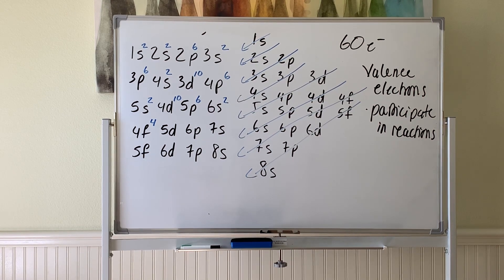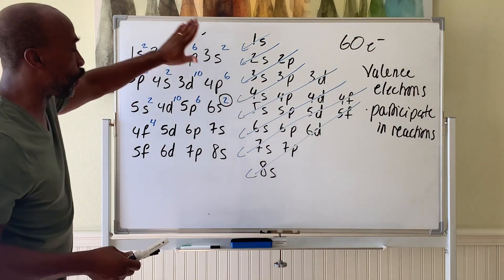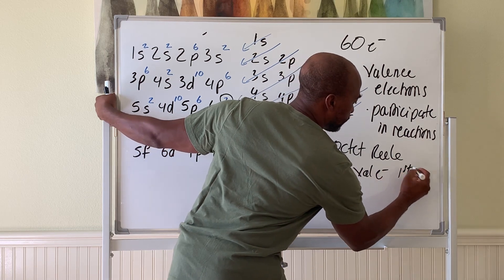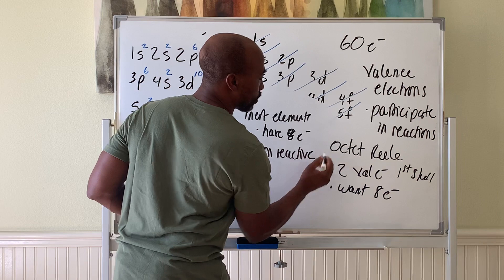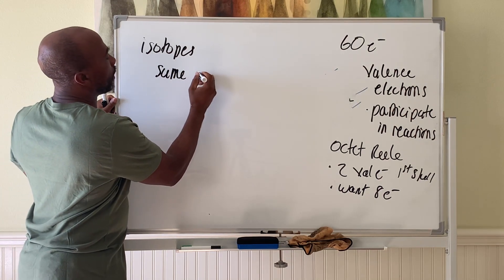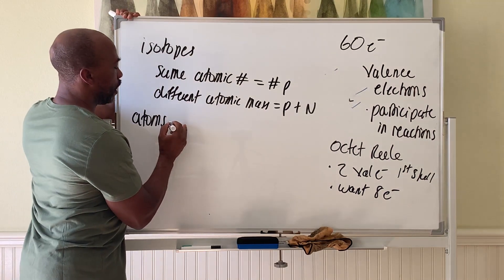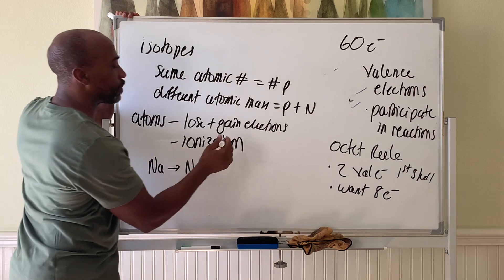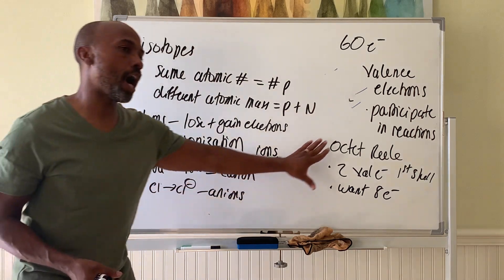Physiology Chem 1 Pt 3: Valence Electrons and Ions